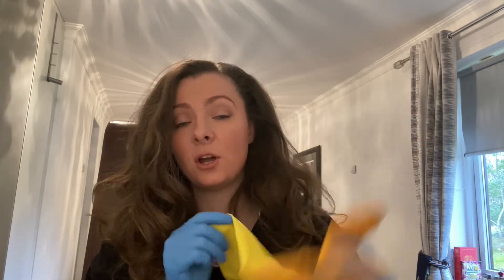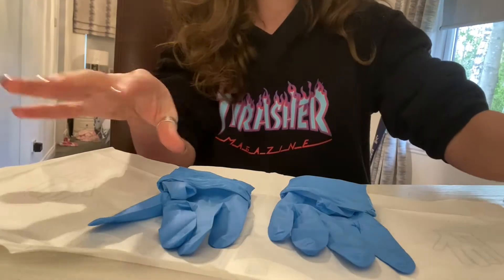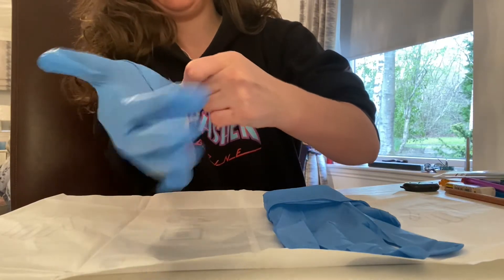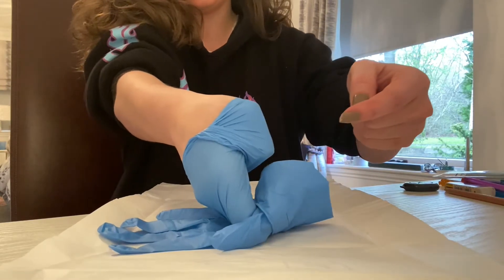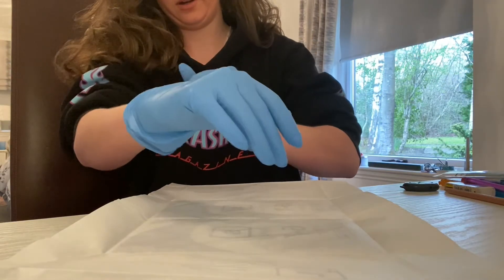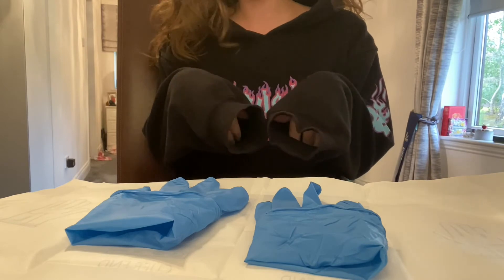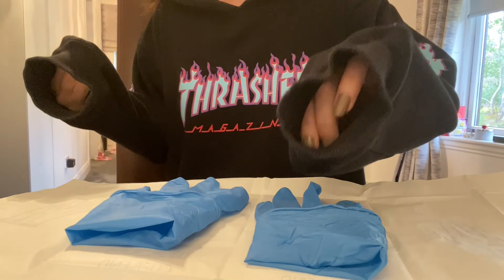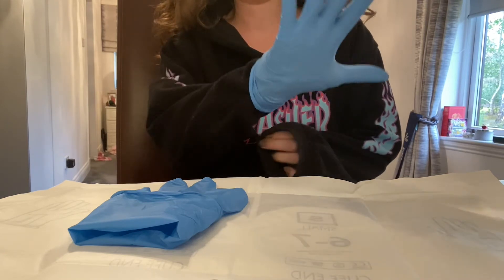Vet school surgical gloving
The two type of gloving procedures that vets use. Open and closed gloving techniques and how to do them.
Student at vet school and how we were taught to carry them out